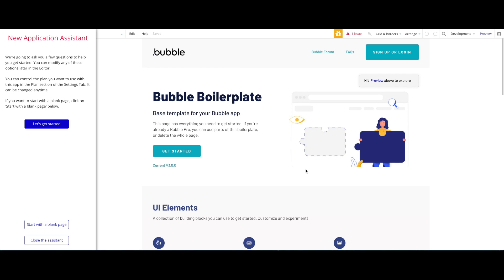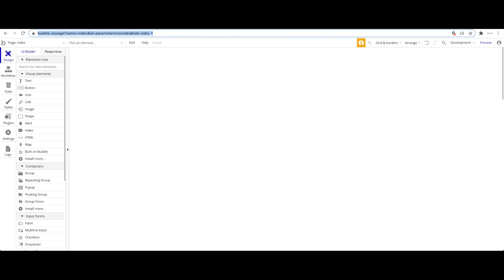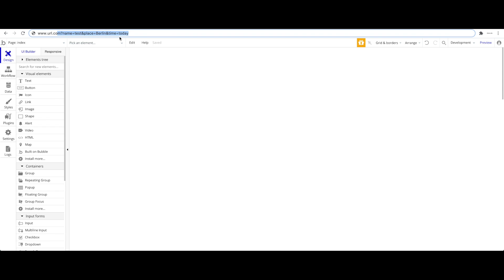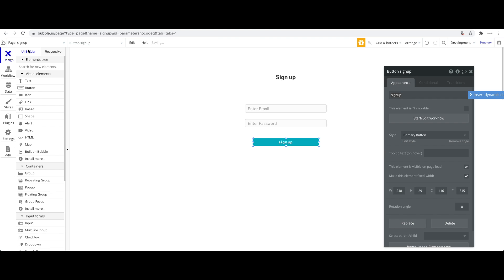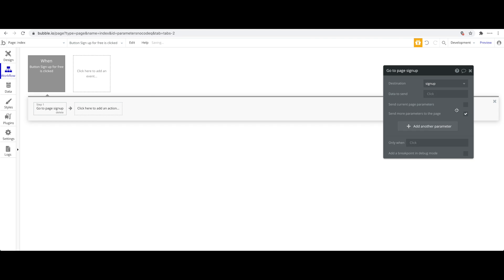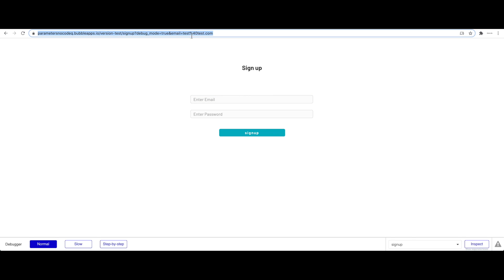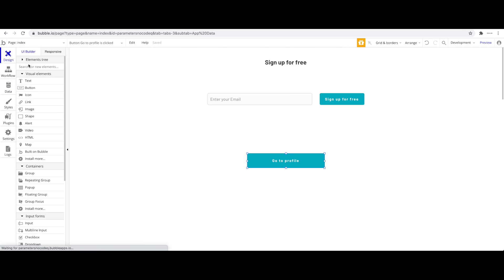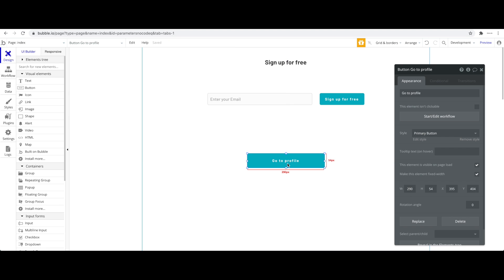An introduction to URL parameters in your Bubble application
Let's take a look at how URL parameters work and how you can use them!